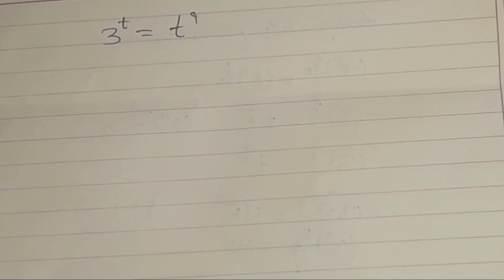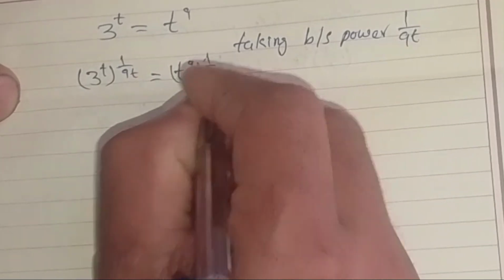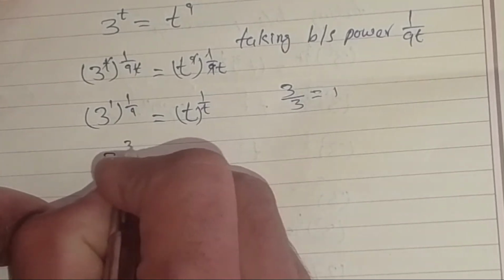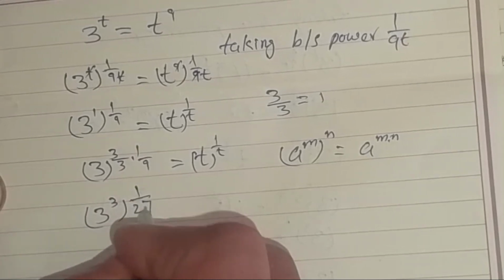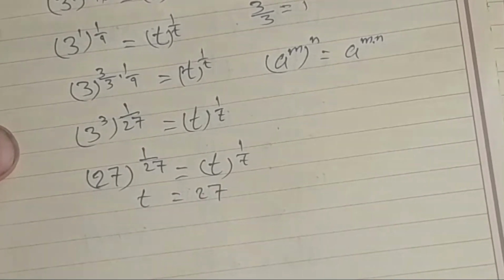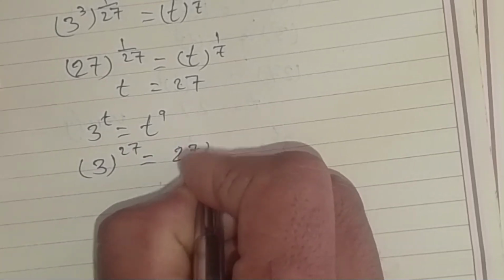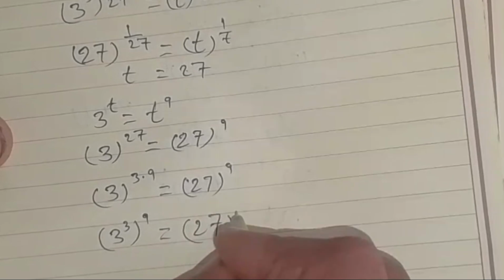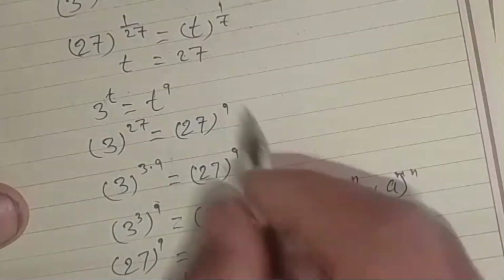How to Solve 3ᵗ = t⁹ | Detailed Mathematical Solution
A clear and detailed solution of the exponential equation 3ᵗ = t⁹, explained step by step for better understanding.